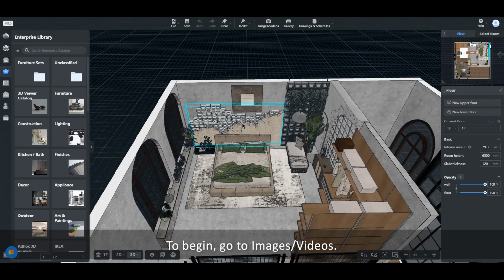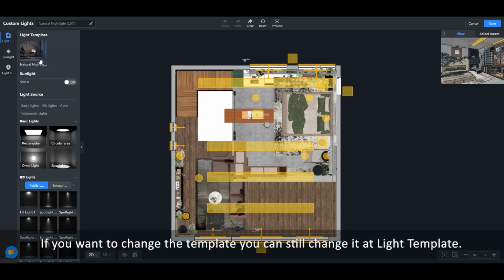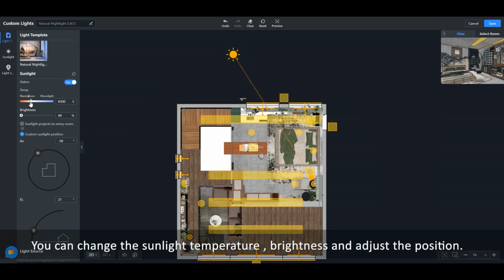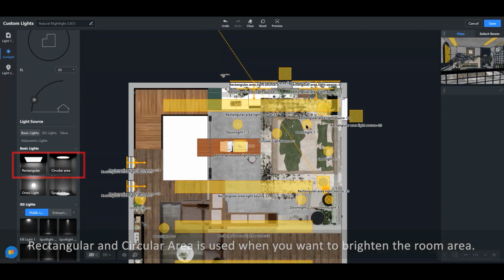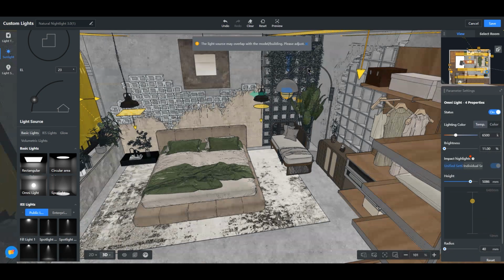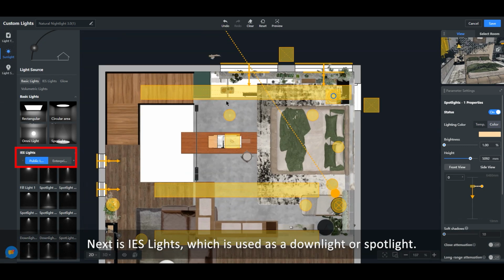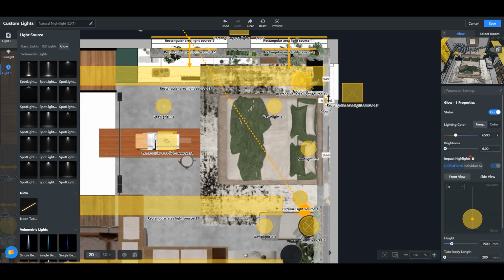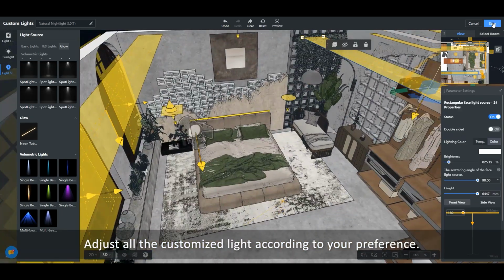How to Customize Lighting for Rendering in Coohom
Learn how to customize your lighting to render realistically in Coohom.

Smart Decor is the exclusive distributor and certified training centre of Coohom in Southeast Asia. Coohom is an all-in-one 3D visualization and super fast rendering tool.